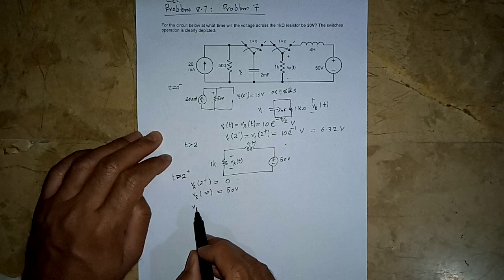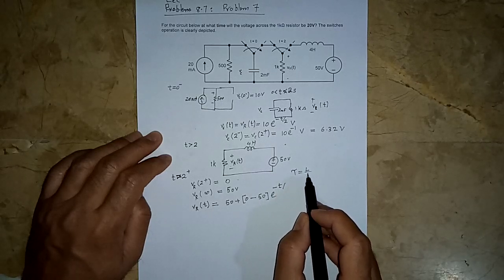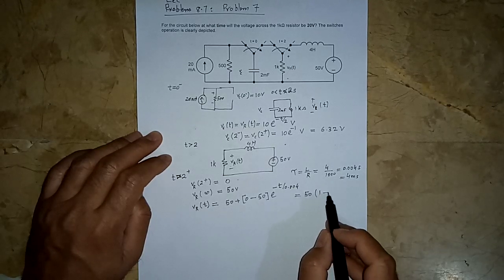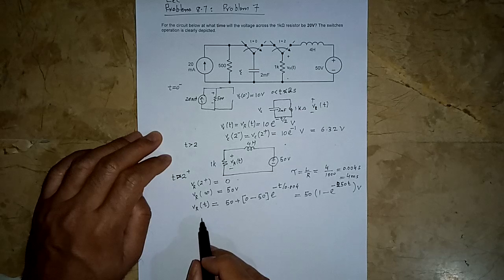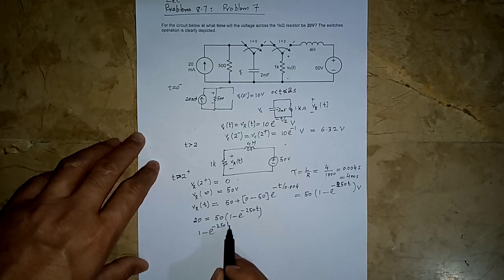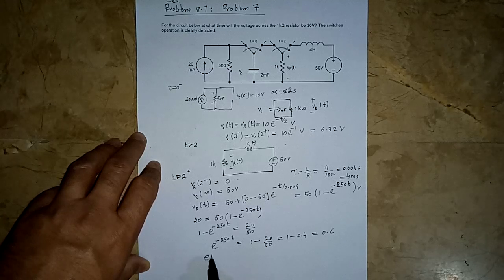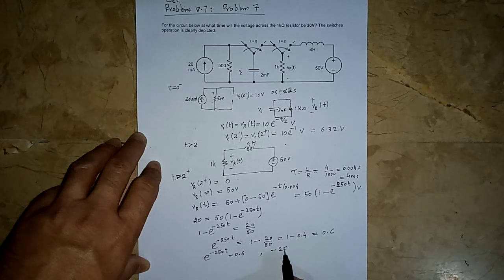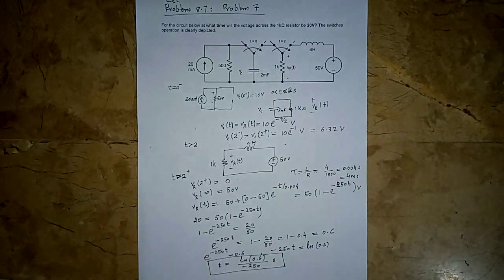VL 8.7: Problem 7